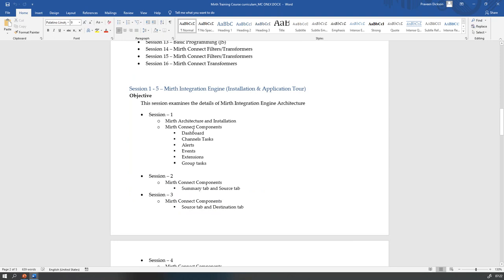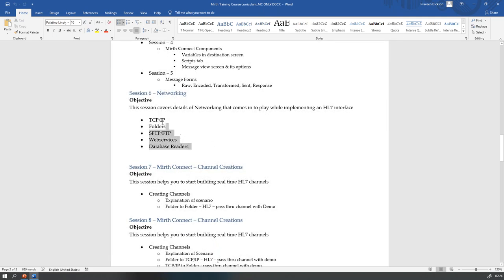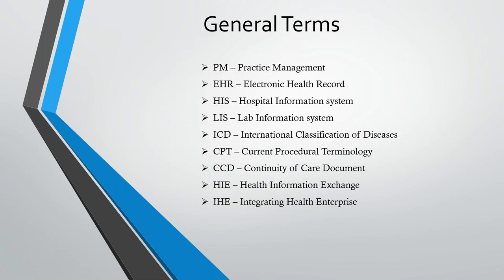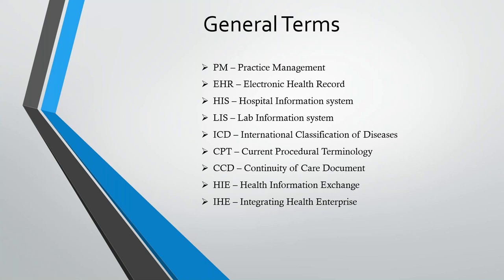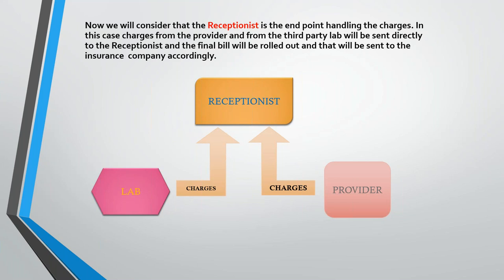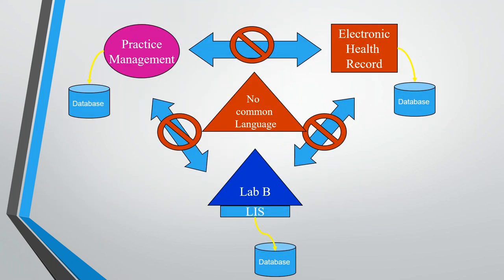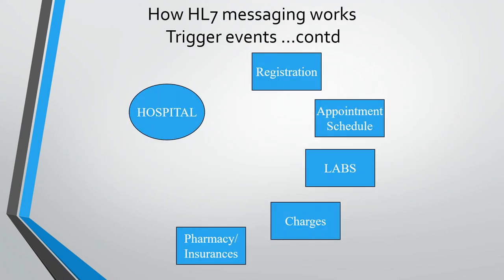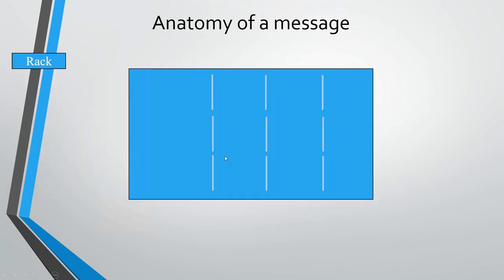HL7 Online Training | HL7 Training Videos for Beginners | Session 1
Hey everyone,

Course: HL7MirthConnect Online Training Demo Session by SVTrainings

This is a pre-recorded video lecture, for an original 1on1 interactive live DEMO SESSION, you can call our team and schedule it at your own convenience.

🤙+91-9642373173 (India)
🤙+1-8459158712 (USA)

👉👉HL7 with Mirth Connect Online Training Course curriculum:
• Session 1 – Healthcare Messaging Standards
• Session 2 – Concepts and Principles
• Session 3 - 7 – Building Messages and Segments
• Session 8,9 – HL7 Building Blocks (Data Types)
• Session 10 - 15 – Mirth Integration Engine
• Session 16 – Networking
• Session 17 – Mirth Connect – Channel Creations
• Session 18 – Mirth Connect – Channel Creations
• Session 19 – Mirth Connect – Channel Creations
• Session 20 – Mirth Connect – Channel Creations
• Session 21 – XML – E4X
• Session 22 – Basic Programming (JS)
• Session 23 – Basic Programming (JS)
• Session 24 – Mirth Connect Filters/Transformers
• Session 25 – Mirth Connect Filters/Transformers
• Session 26 – Mirth Connect Transformers
• Session 27 – Mirth Connect Transformers
• Session 28 – Conformance & Specification
• Session 29,30 – CCD, FHIR, MU (Birds eye on other aspects of Healthcare standards)